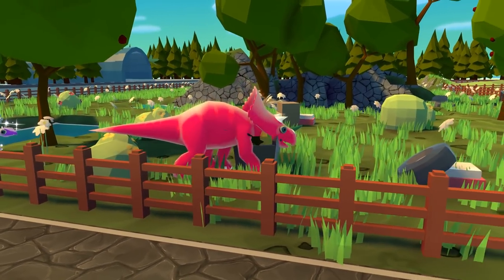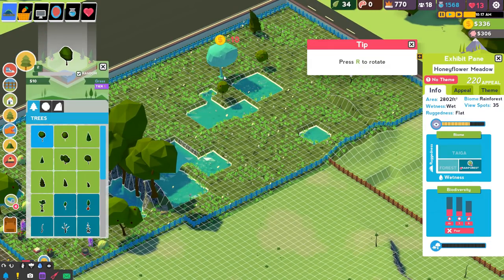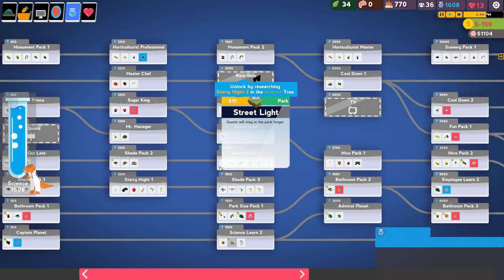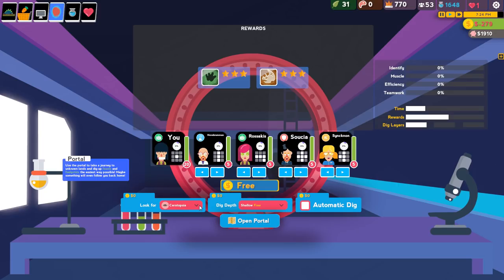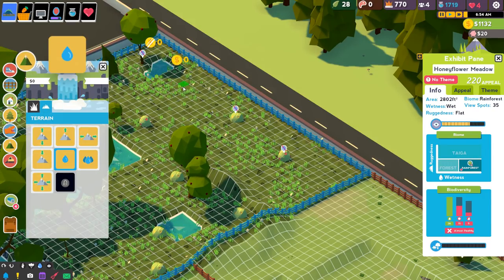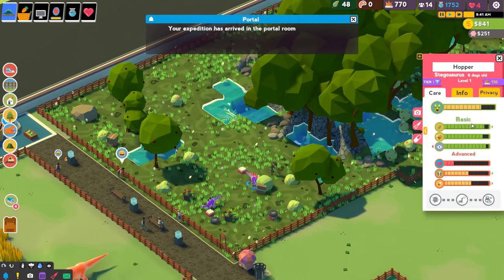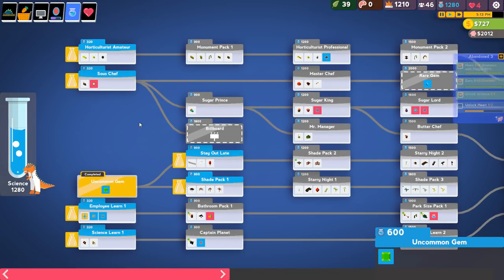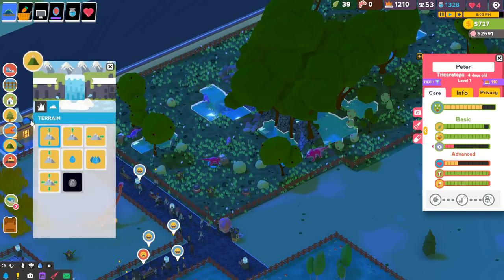A Flower-Fragile Peace in the Meadows!! 🦕⛰️ PARKASAURUS • #5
🌿💚 Stay curious!! 💚🌿